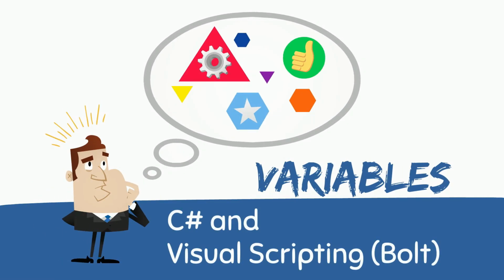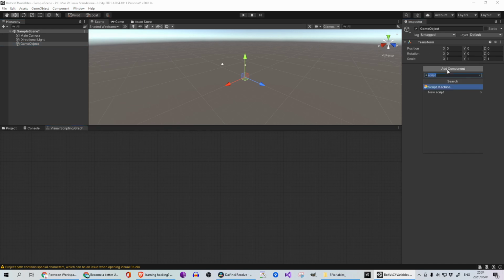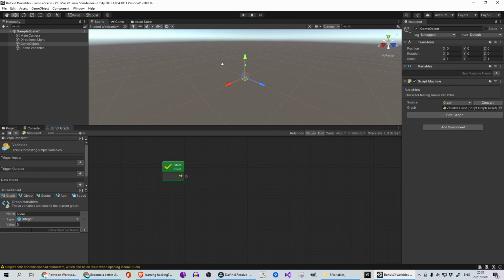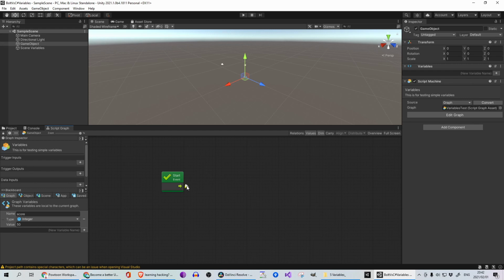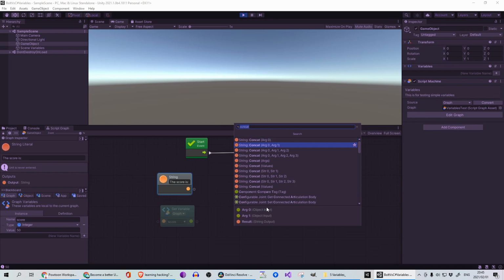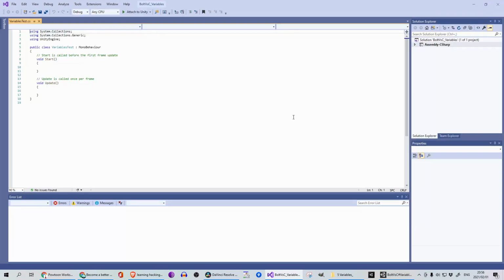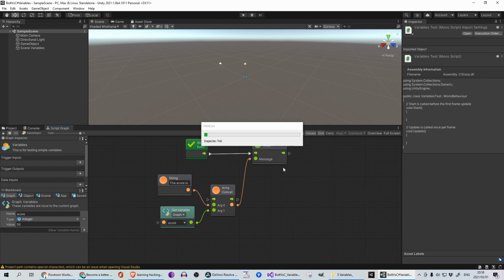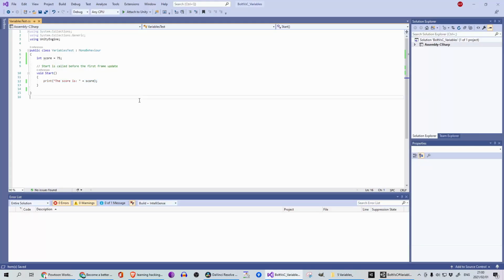5 Unity Visual Scripting (Bolt) Vs C# Variables: Integers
Introduction to variables in Unity Visual Scripting and C#.
I think this is a close call, but I'll go with C# again on this one!

Contents of Video:
0:00 Introduction
1:20 Bolt Section
10:31 C# Section